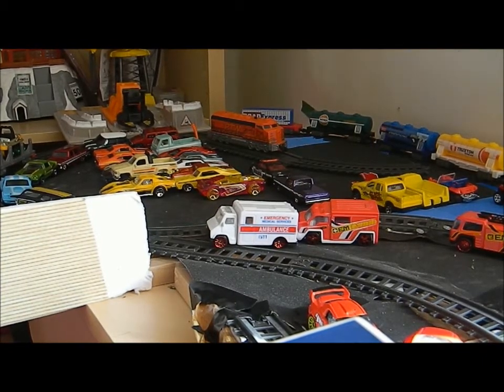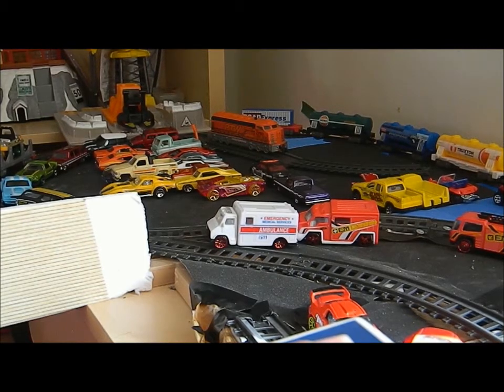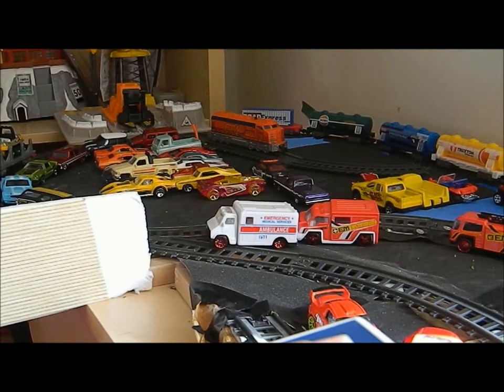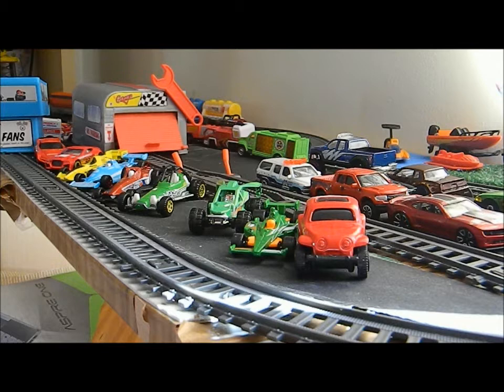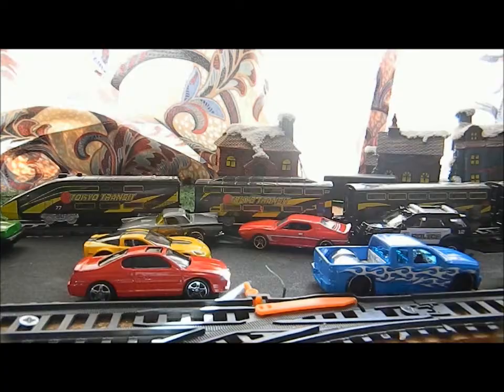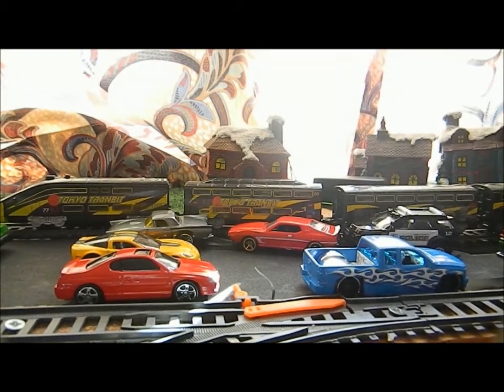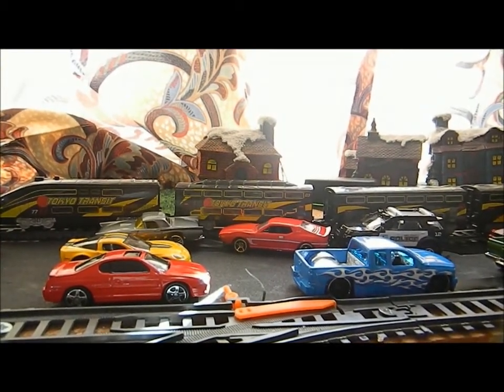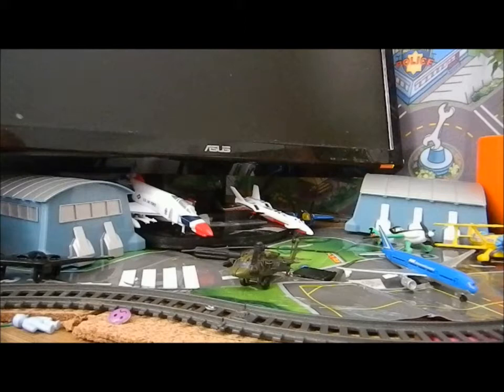MICRO CARS AUTO CITY POWERTRAINS TRAIN LAYOUT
MAKE YOUR CARS LOOK REAL-BUILD A SET UP TO STORE THEM. NOTE BASED ON REAL PLACES IN TORONTO, CANADA-SACRBOUGH, INDY RACING AND BUTTONVILLE AIRPORT